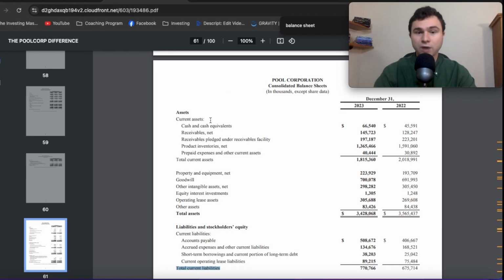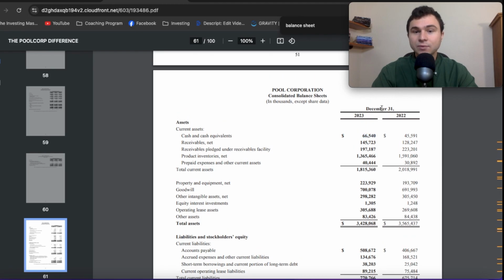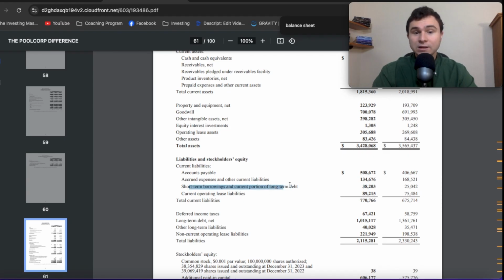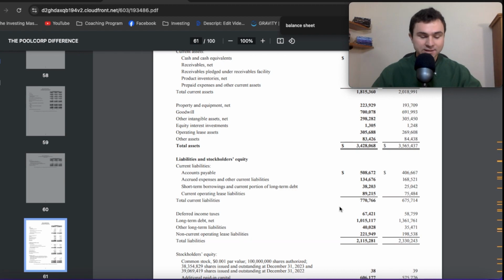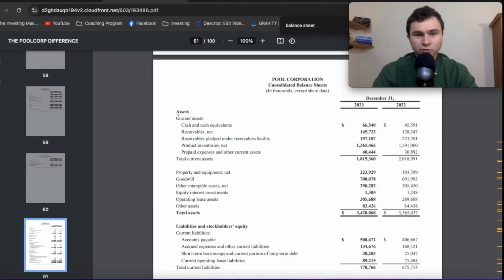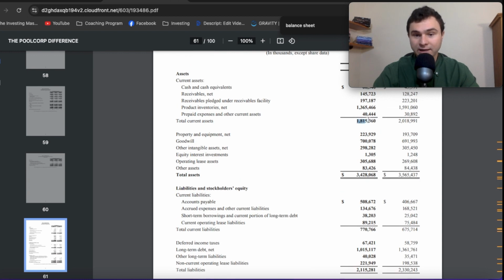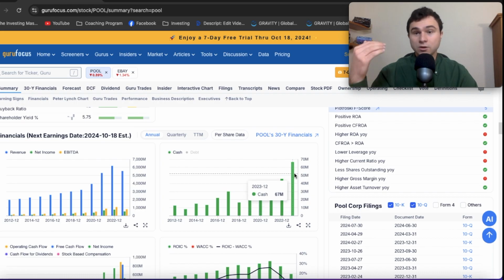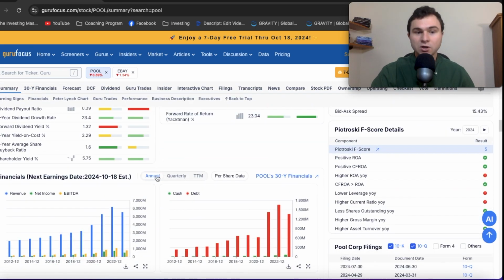How to Analyze a Balance Sheet in 5 Minutes